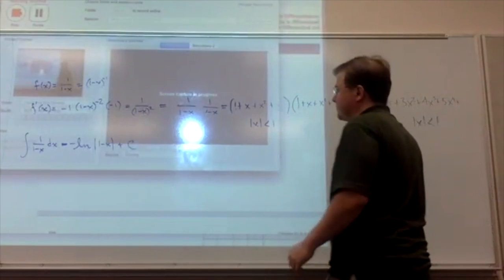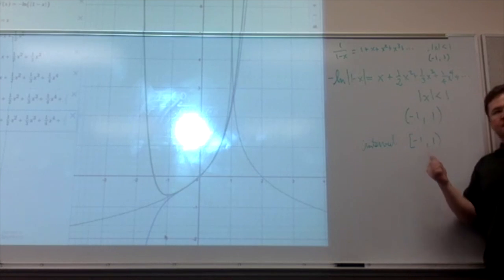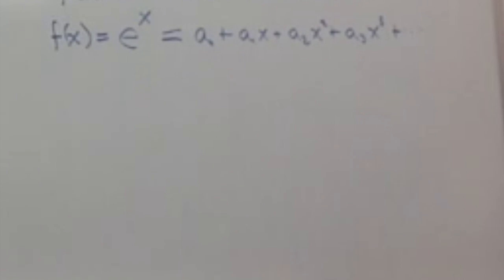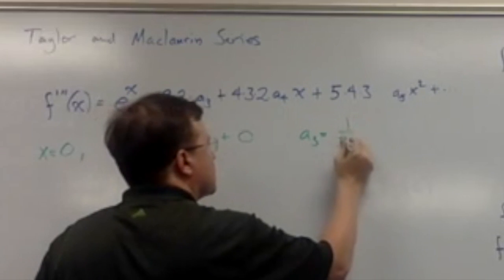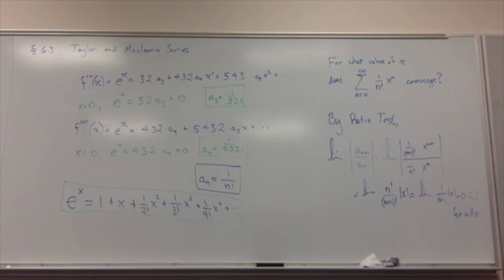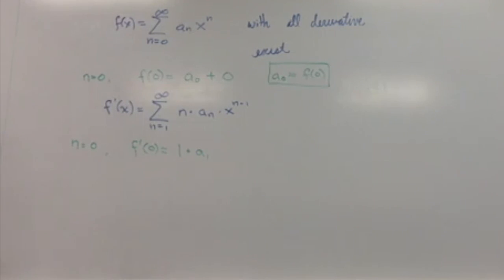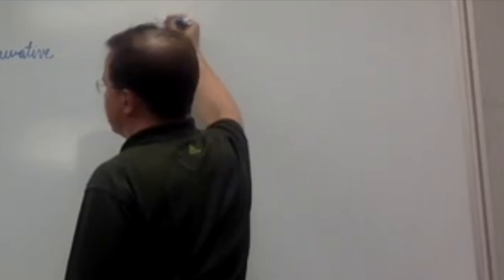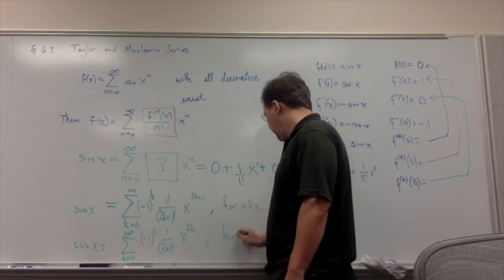Sequences and Series -- Maclaurin Series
Filmed on Wednesday July 19, 2017